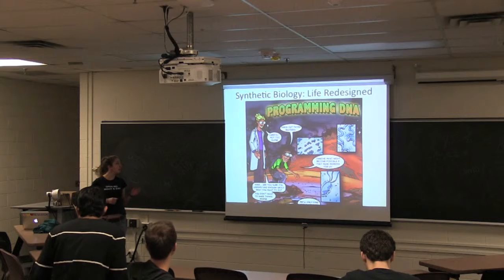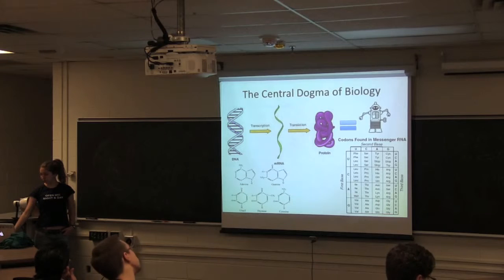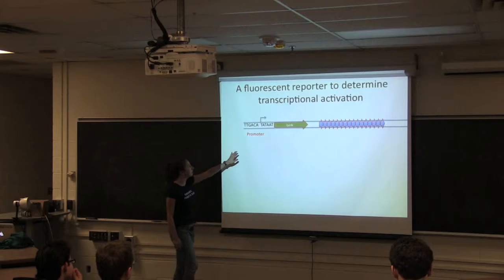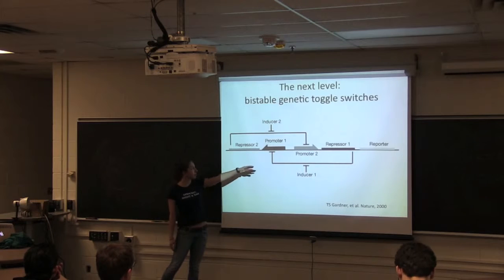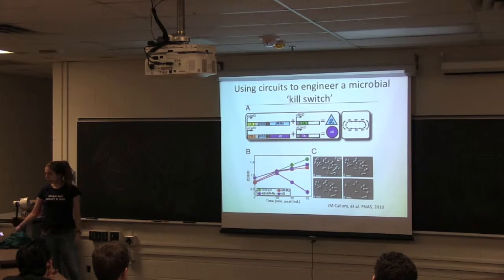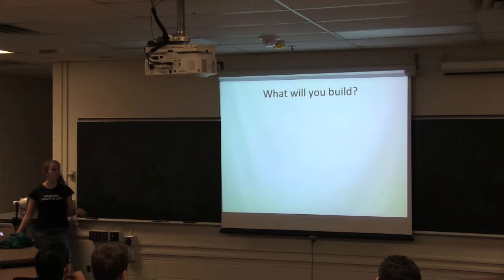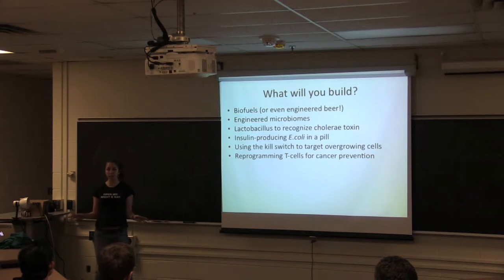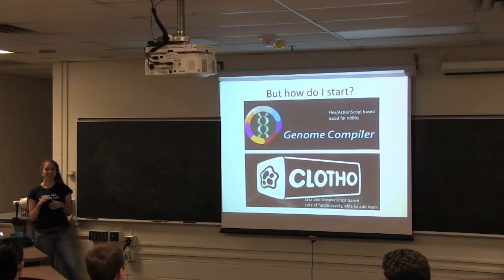Lightning Talks: The Emerging Field of Synthetic Biology - Kaitlin Flynn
University of Michigan Grad student Kaitlin Flynn walks us through the hacking of synthetic biology during this Lightning Talk.